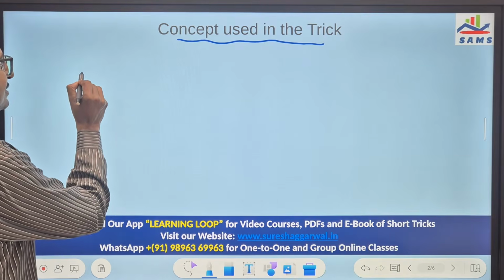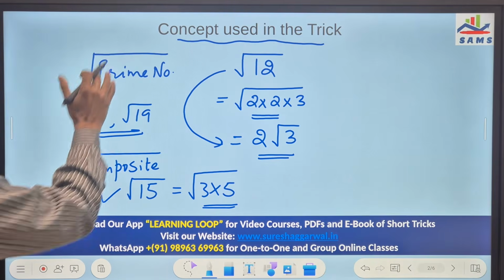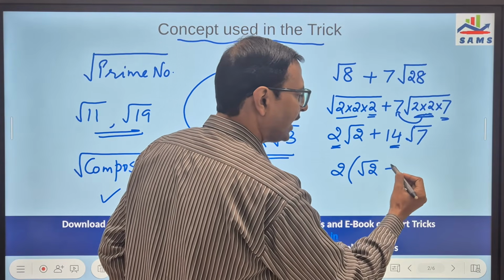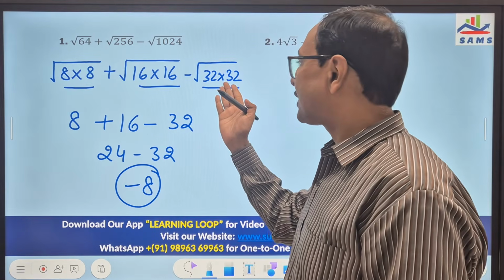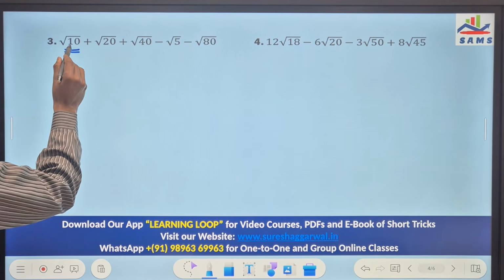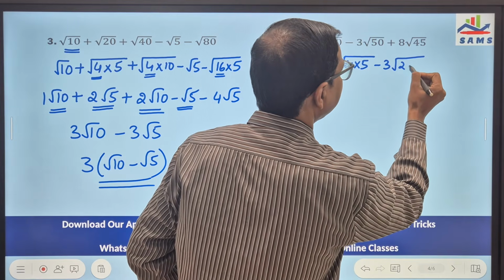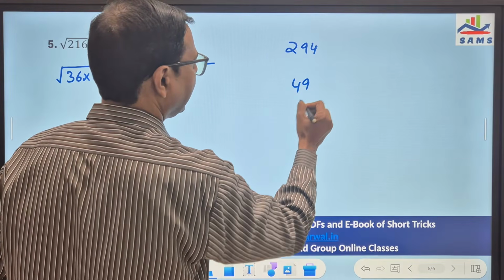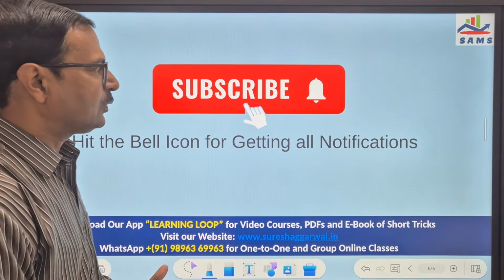Video 13 - Operations on Irrational Numbers II Square Root Simplifications II How to Simplify Roots?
square roots
square root maths
square roots class 9
irrational numbers
rational and irrational numbers
radical functions
radicals
square root definition
square root basics
square root examples
square root problems
finding square roots
square root methods
square root by estimation
square root tricks
easy square root tricks
fast square root calculation
mental maths square roots
perfect squares
perfect square numbers
non perfect squares
square roots of decimals
square roots of fractions
square roots of large numbers
square root simplification
simplifying radicals
radical expressions
operations on radicals
addition of radicals
subtraction of radicals
multiplication of radicals
division of radicals
radical form
simplest radical form
laws of radicals
irrational numbers definition
examples of irrational numbers
properties of irrational numbers
decimal expansion irrational numbers
non terminating non repeating decimals
real number properties
locating irrational numbers
number line irrational numbers
square root on number line
geometric representation square root
square root construction
irrational numbers on number line
class 9 maths chapter real numbers
NCERT real numbers solutions
square root word problems
application of square roots
square root in geometry
square root in algebra
radical functions basics
radical function definition
graph of radical function
domain of radical function
range of radical function
square root function
y equals root x graph
transformations of radical functions
solving radical equations
radical equations class 9
square root identities
comparing irrational numbers
difference between rational and irrational
terminating vs non terminating decimals
proof of irrational numbers
irrationality of root 2
irrationality of root 3
irrationality proofs class 9
square root worksheets
square root practice questions
square root solved examples
class 9 maths practice
square root revision
square root exam questions
square root MCQs
square root test preparation
square root shortcuts
square root accuracy tips
irrational numbers worksheet
irrational numbers practice
irrational numbers examples class 9
real numbers worksheet
maths foundation class 9
concept clarity square roots
maths learning square roots
easy maths class 9
maths problem solving square roots
square root step by step
radical expressions practice
simplifying surds
surds and radicals
surds class 9
surd simplification
operations on surds
rationalizing denominators
rationalization tricks
square root vs cube root
cube roots basics
square root applications
square root daily life examples
square root tricks for exams
fast maths square roots
square root calculation guide
square root learning tricks
radical maths tricks
class 9 maths exam prep
CBSE maths real numbers
NCERT square roots
square root concept clarity
square root fundamentals
radical math concepts
irrational numbers fundamentals
number system revision class 9
square root reasoning questions
square root HOTS questions
square root word problems class 9
radical equations practice
square root visual learning
square root formula
radical symbols
square root notation
irrational number proofs
square root error checking
square root estimation tricks
square root number patterns
square root mental calculation tricks
radical functions class 9
real numbers concept map
square roots CBSE syllabus
irrational numbers CBSE
radical maths class 9
square root exam oriented
maths confidence building class 9
square root practice set
real numbers chapter keywords
square root learning guide
square root maths help
square roots and irrational numbers class 9